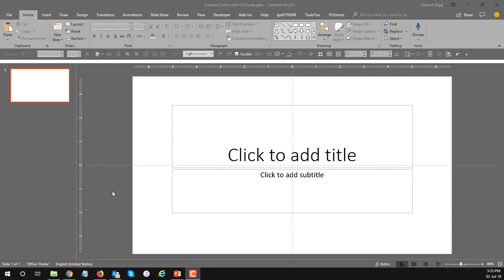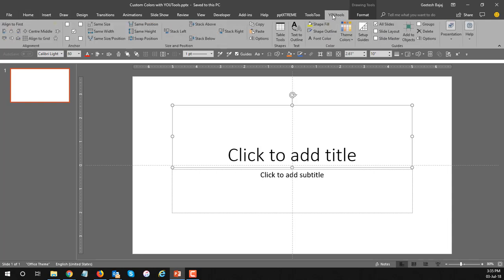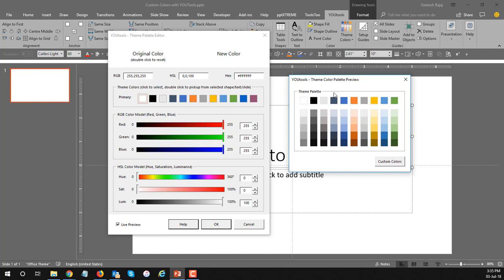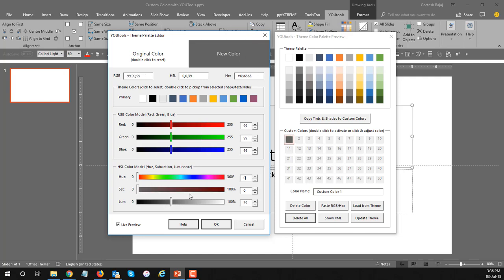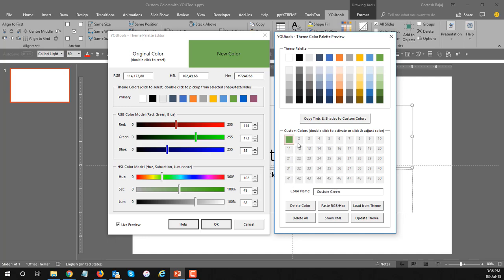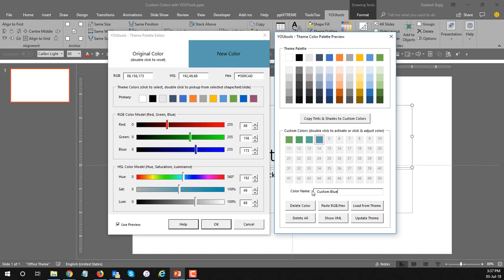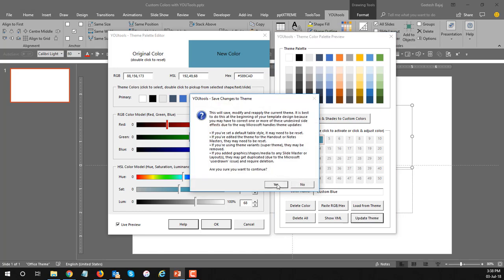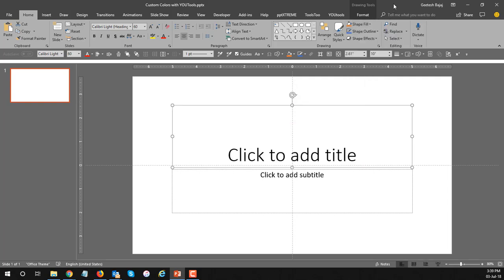PowerPoint Custom Colors with YOUTools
Add Custom Colors to your PowerPoint presentations and Themes without coding--easily using YOUTools, a PowerPoint add-in from Jamie Garroch.